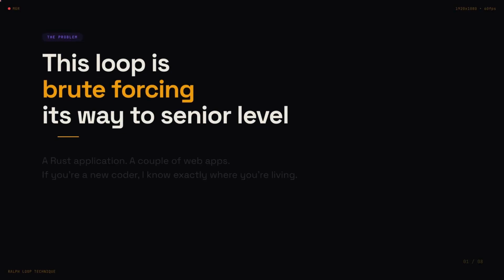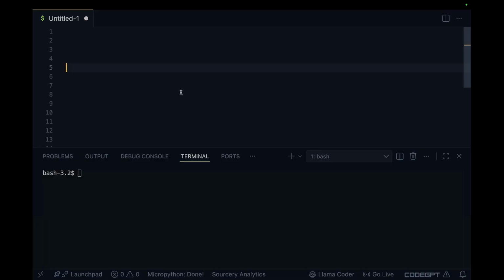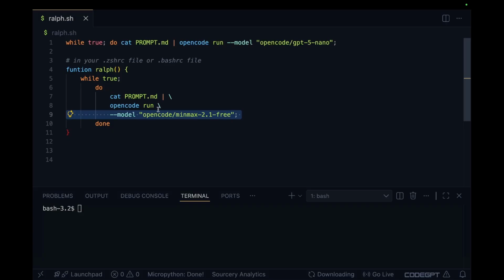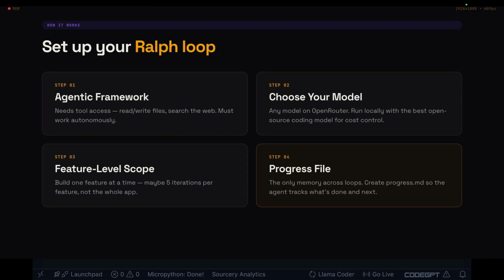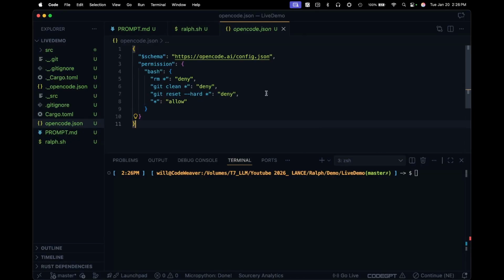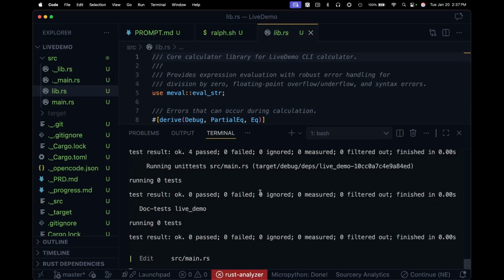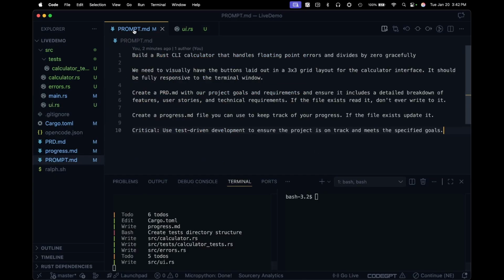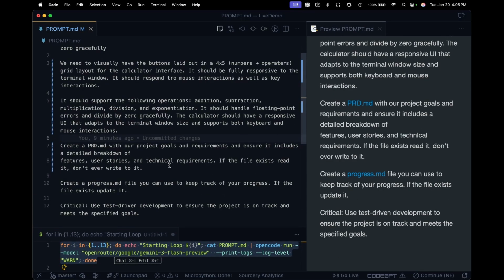Your Agent Loops are missing. You’re Not Bad at Coding. Meet Ralph.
In this video, I show you the Ralph Loop: a simple AI coding loop that keeps iterating, testing, fixing, and tracking progress until the feature starts working.

I’m trying to make this sustainable so I can keep making practical AI, coding, and local AI videos full-time.

or

Comment “Ralph sent me” if you run your first loop.